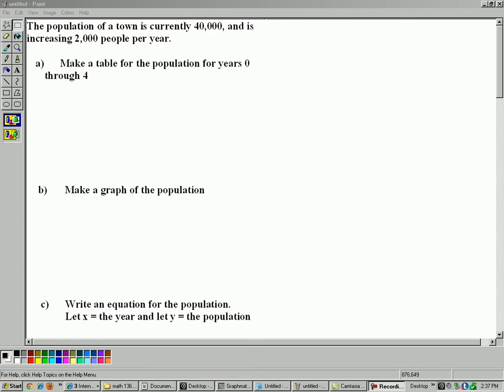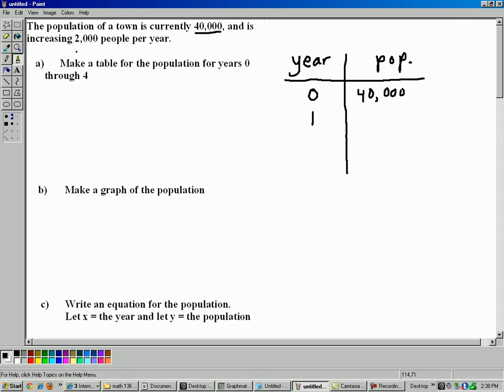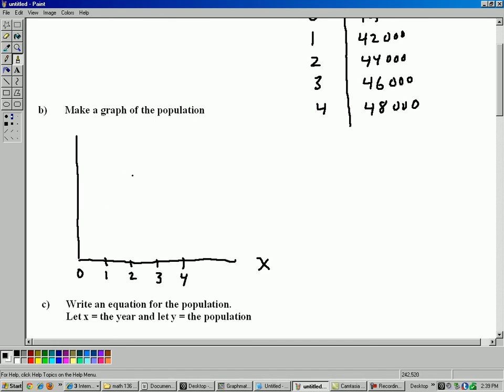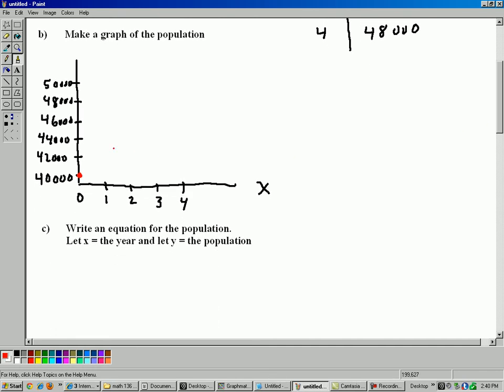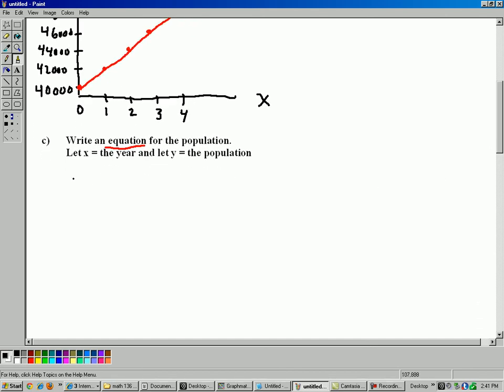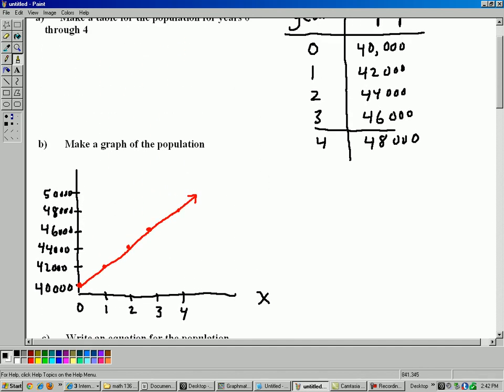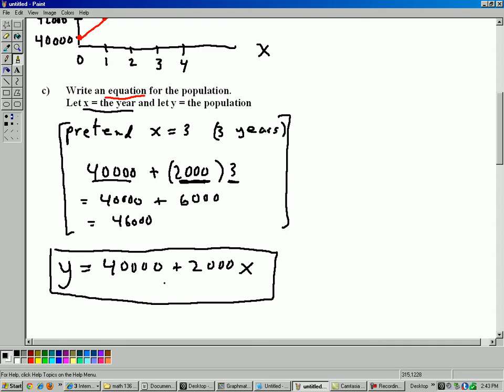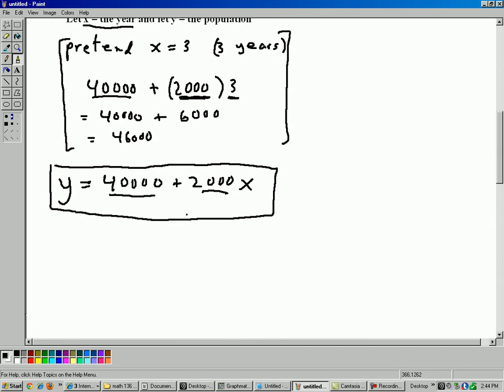making a table, graph, and equation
given a situation, make a table, graph and equation